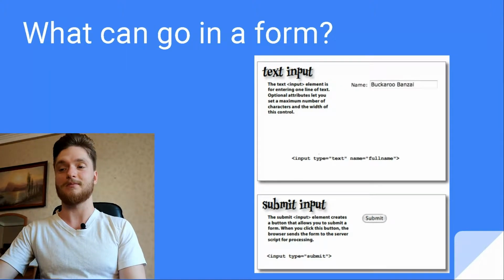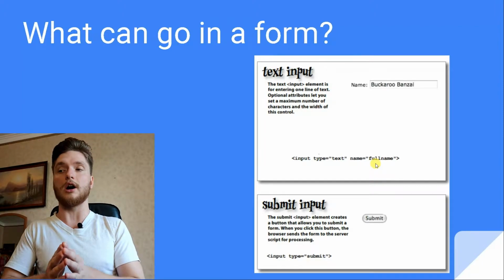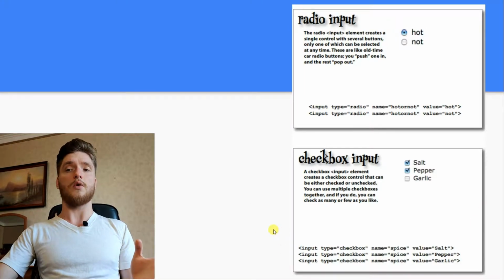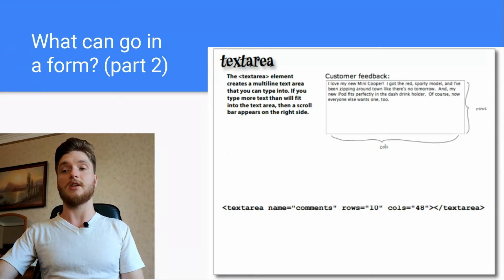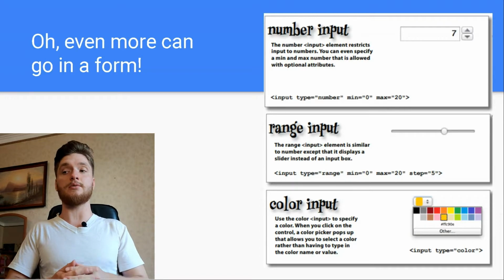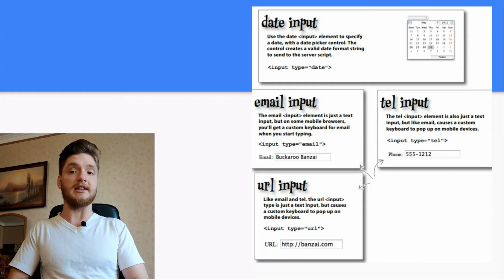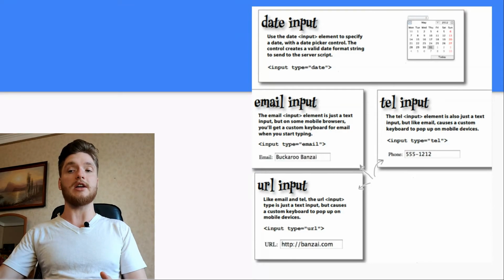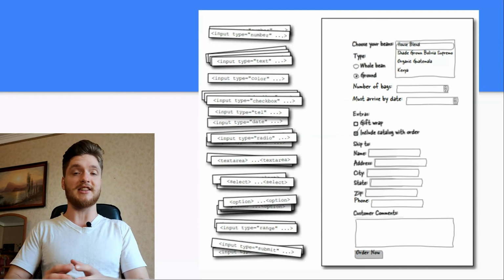Lesson 93. What can go in a form? HTML for beginners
In this Lesson 93. What can go in a form? HTML for beginners, you can put just about any element into a form, but that’s not what we really
care about right now; we’re interested in the form elements that create controls in
the browser. Here’s a quick rundown of all the commonly used form elements.
We’re going to start with the "input" form element, which plays many roles
in the form’s world. Additional materials page code in the archive on Google Drive at the link.